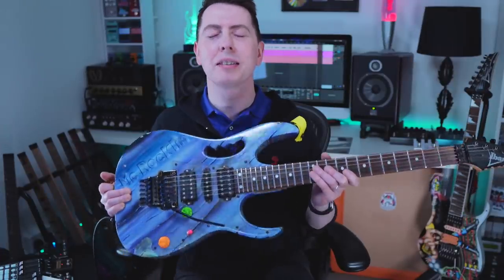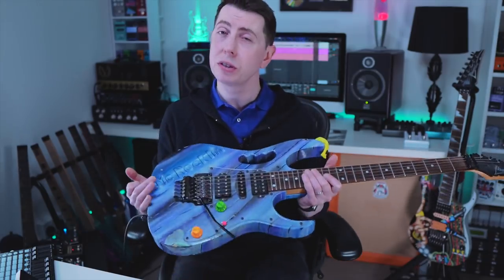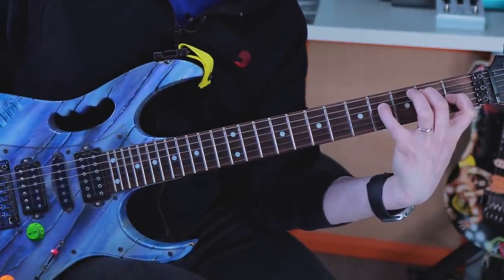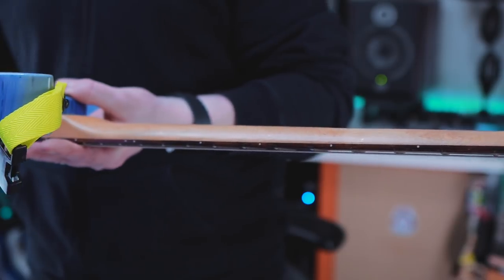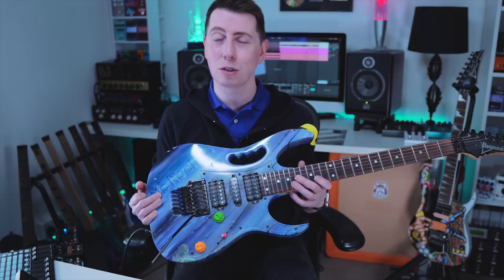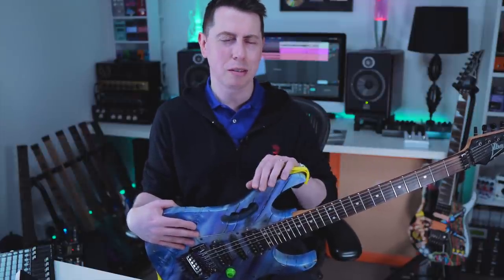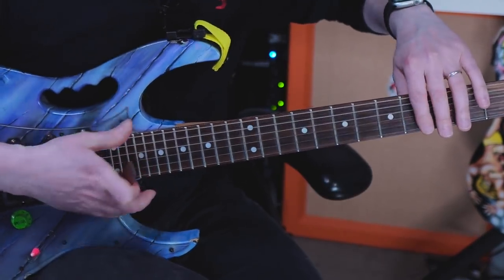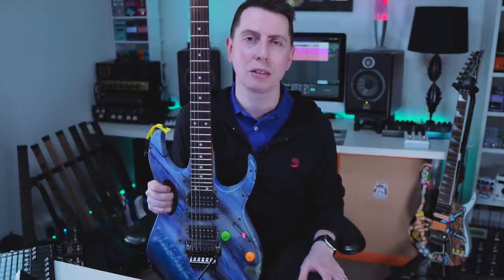This custom Ibanez JEM has a hidden secret | McRocklin Guitar Collection EP2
Welcome to episode 2 of my guitar collection.

I frequently pull these guitars out whilst streaming on Twitch, so also consider following me

Never get stuck on the fretboard again with my ultimate guitar scale finder app!

it's a great guitar community, and I'm always there.

I show my exact signal chains, and tone settings on my Twitch LIVE streams.
Let me know if you would like to see a full breakdown of my tones, here on YouTube.

JOIN ME

MY BAND